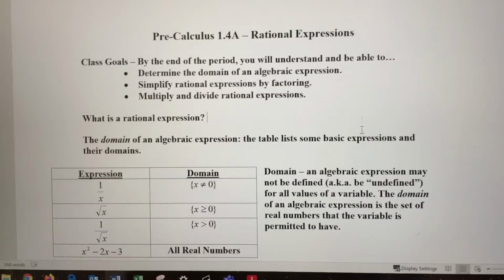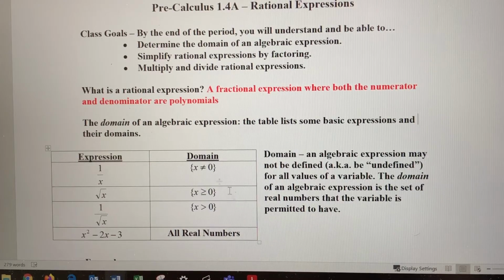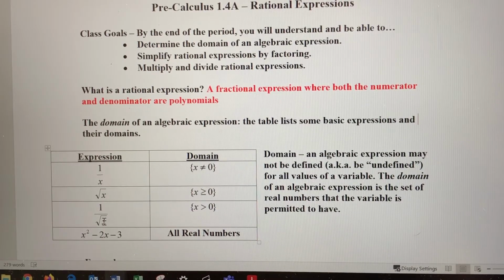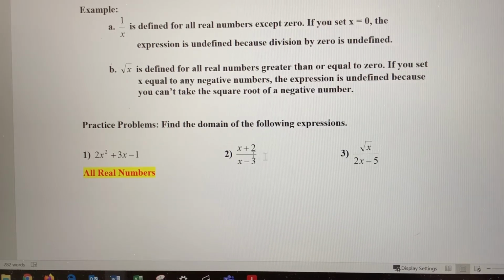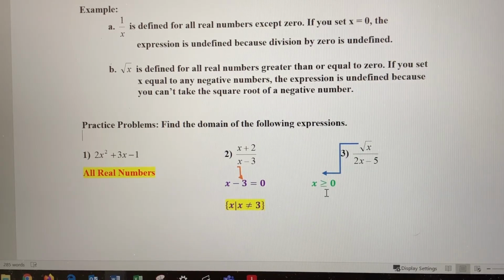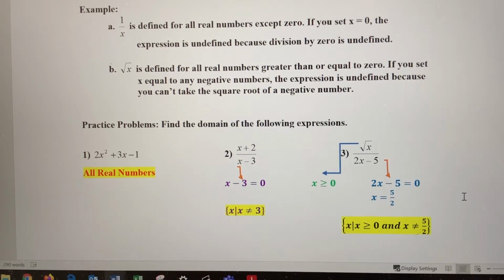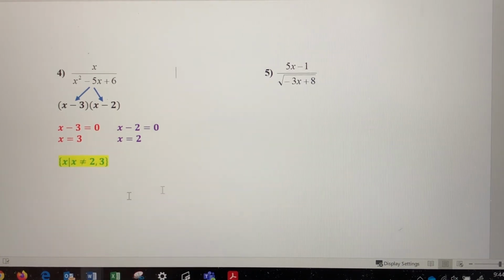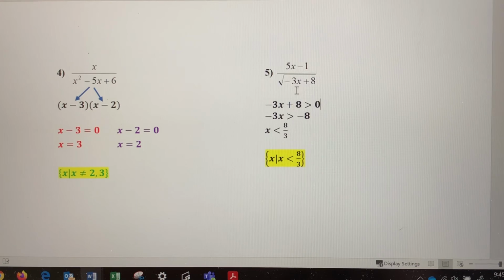Determine the Domain of Algebraic Expressions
In this video, we define rational expressions and then work 5 examples of determining the domain of expressions.